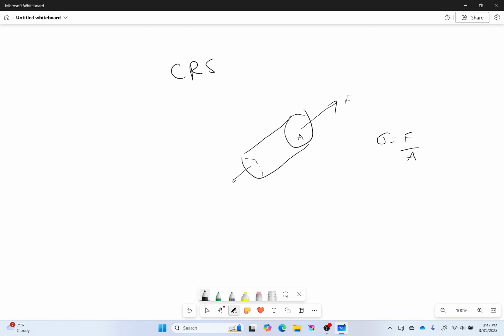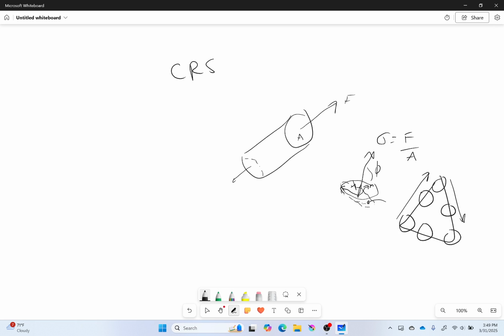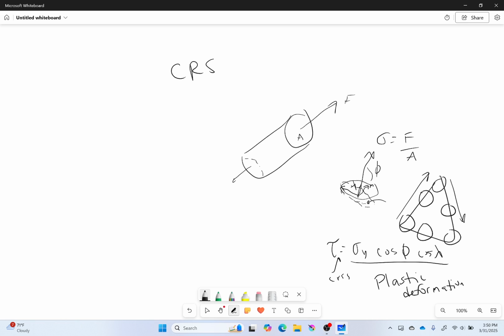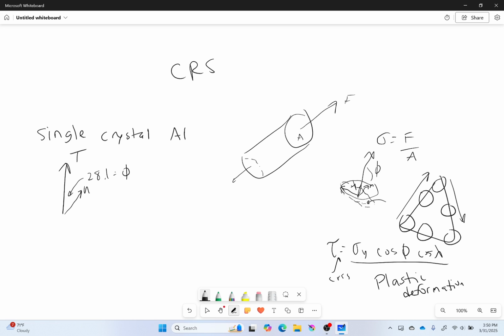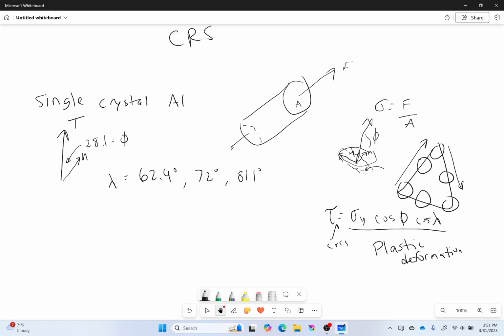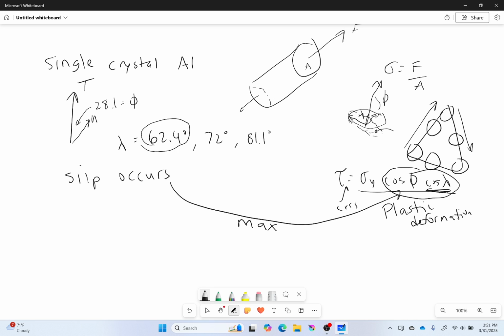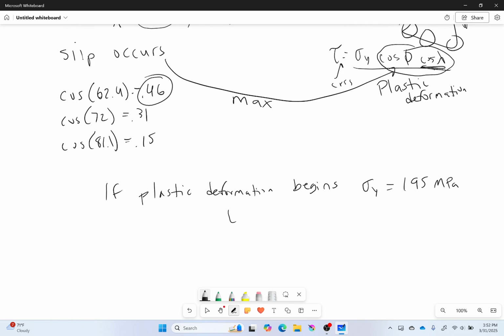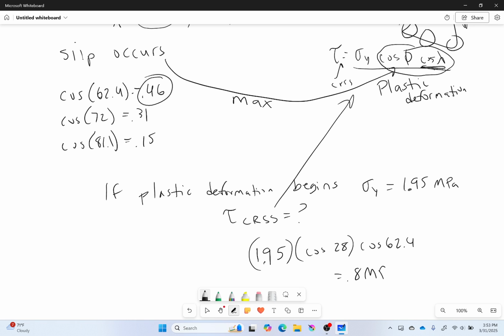Example: Favored Direction for Critically Resolved Shear Stress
The critically resolved shear stress tells us what stress our close packed directions are feeling when we apply a tensile stress. It is the deformations caused by slip that lead to plastic deformation. Let's work together to figure out how to calculate it.